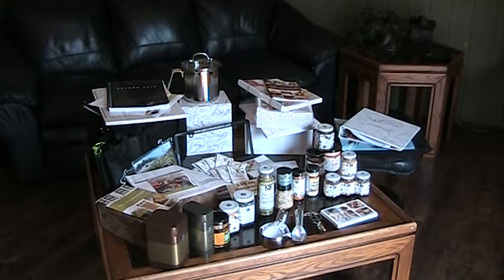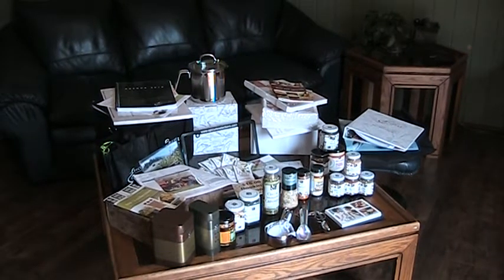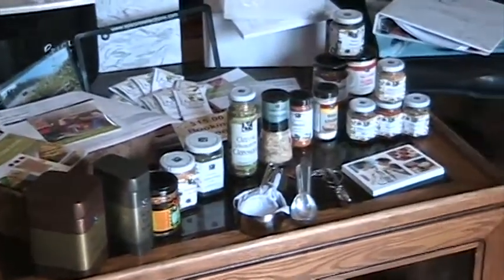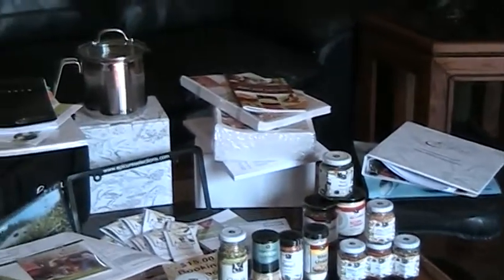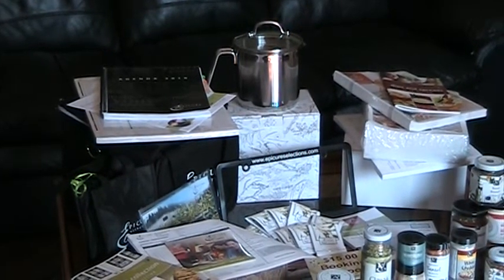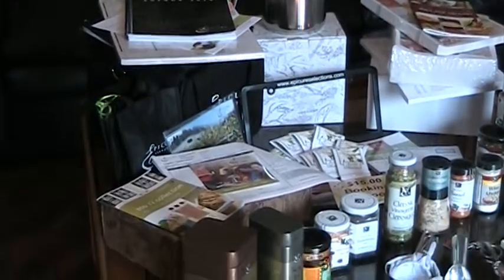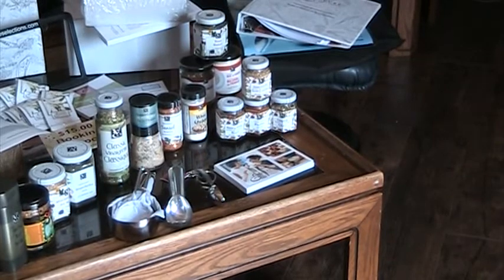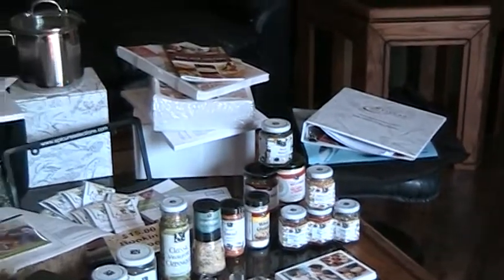Starter Kit 01